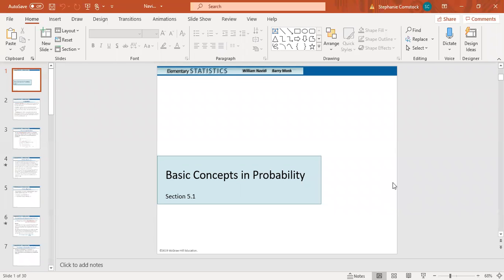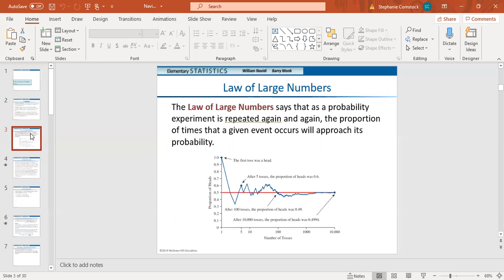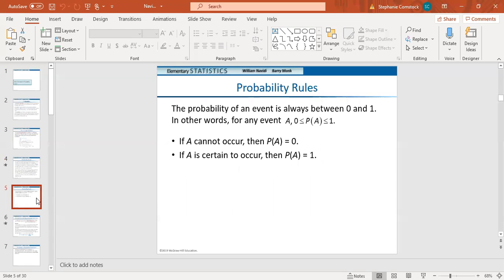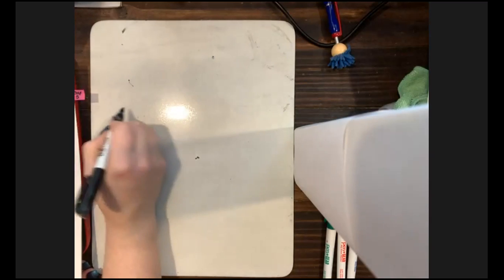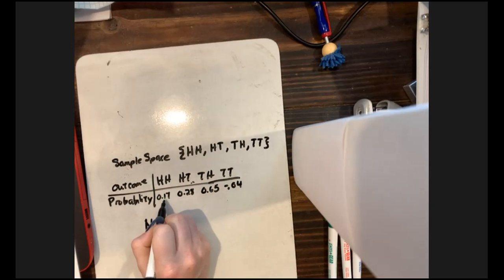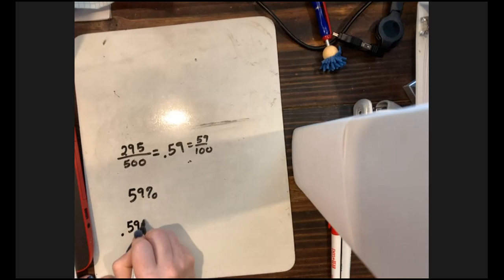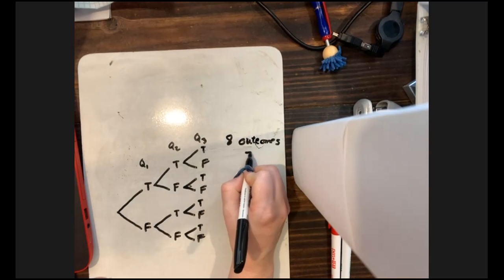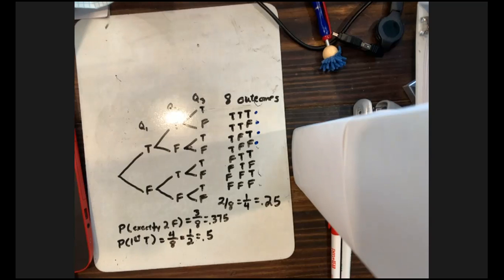TJC Math 1342 Section 5.1 Part 1 - Probability Basics, Law of Large Numbers, Theoretical Probability